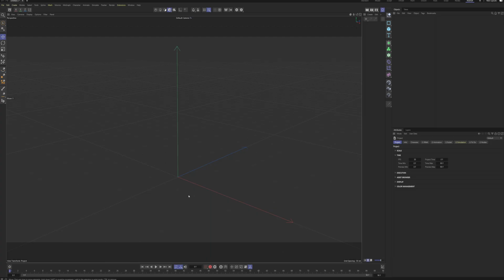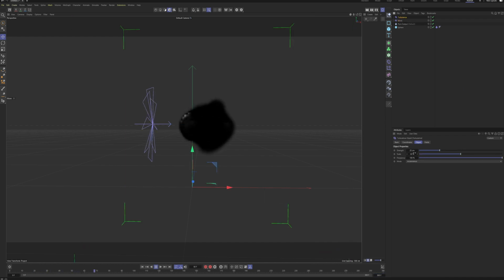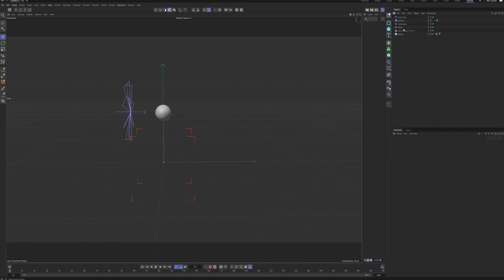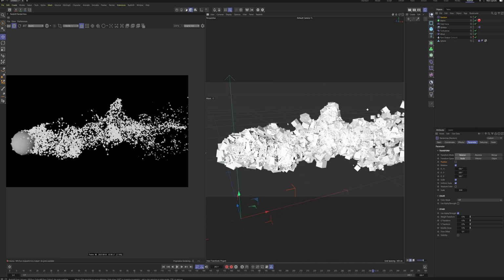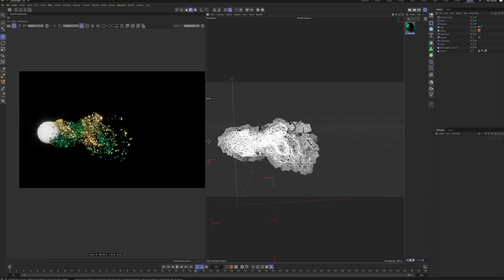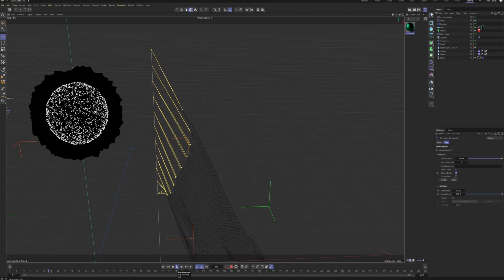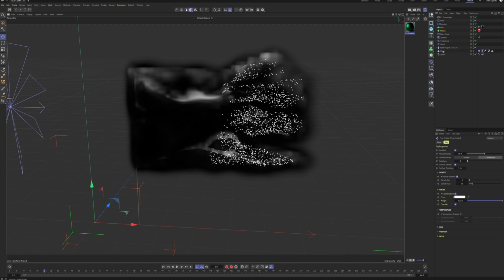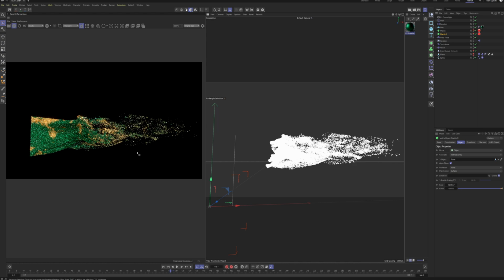Recreating Scenes From The Foundation Series